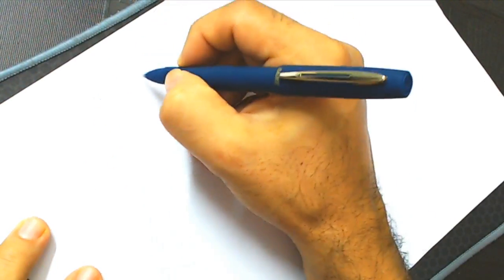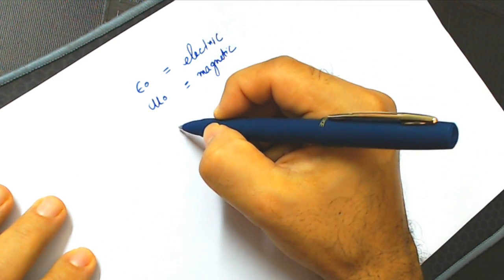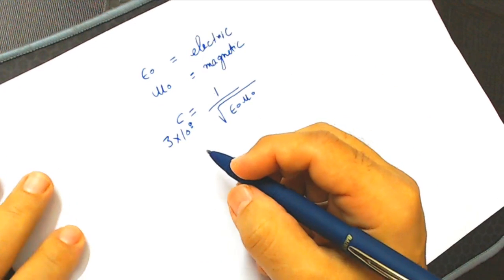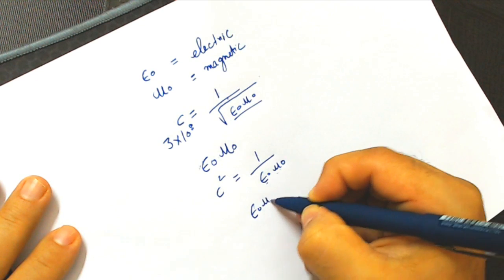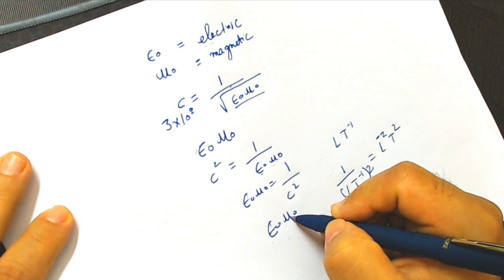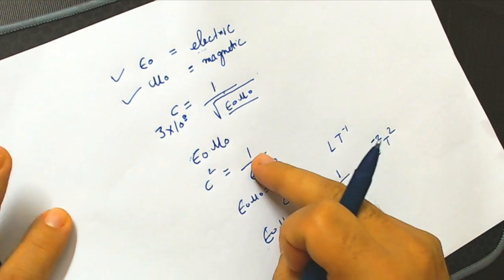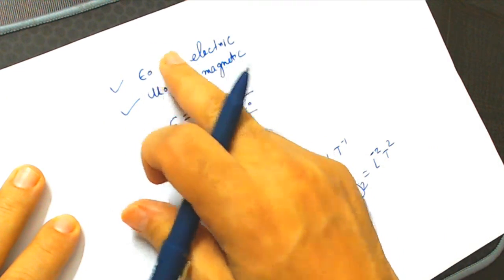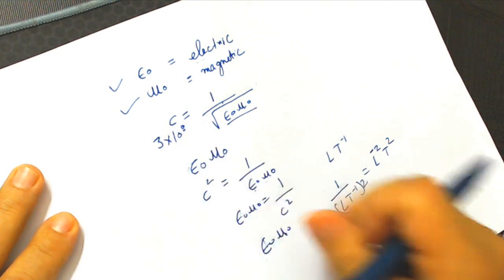Dimension of Permittivity Constant & Permeability Constant of free Space||Dimension Analysis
Unlock the Ultimate Physics Trick for NEET! 🎯

Are you struggling to remember the dimensional formulas for Permittivity of Free Space (ε₀) and Magnetic Permeability (μ₀)? In this video, we break down these complex units and dimensions into simple, easy-to-remember tricks specifically for Class 12 Physics and NEET aspirants!

Dimensional analysis is a high-scoring topic in the Units & Measurements chapter, and mastering ε₀ and μ₀ is crucial for solving electromagnetism problems.

📝 What You Will Learn:

🔍 How to derive the dimensions of ε₀ (Epsilon-nought) using Coulomb’s Law.
🔍 Finding the dimensions of μ₀ (Mu-nought) using Biot-Savart Law.
⚡ The "Magic Formula" connecting both: c = 1/√(μ₀ε₀).
💡 Pro-Tricks to solve dimension questions in under 30 seconds!
⏰ Timestamps:

0:00 — 🎬 Introduction to ε₀ & μ₀
1:30 — 📐 Deriving Dimensions of ε₀
4:45 — ⚡ Deriving Dimensions of μ₀
8:15 — 🔗 The Relation between Speed of Light, μ₀, and ε₀
11:00 — 🏆 NEET Special Revision Tips
Perfect for: ✅ NEET 2025/2026 Aspirants ✅ Class 12 Board Students (CBSE/State Boards) ✅ JEE Main & Competitive Exam Prep

 How to Find Dimensions of ε₀ and μ₀ | Physics Tricks for NEET Meta Description: ⚡ Learn the easiest way to derive dimensions of Permittivity (ε₀) and Permeability (μ₀). Master Units & Measurements with CRACKNEETPhysics tips for Class 12 & NEET exams. ✍️ Click to simplify your Physics prep!